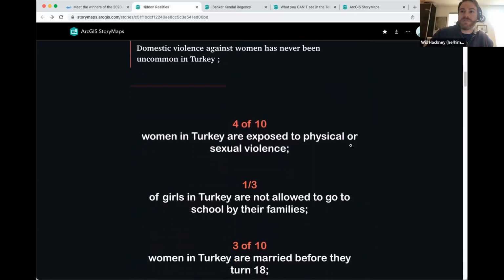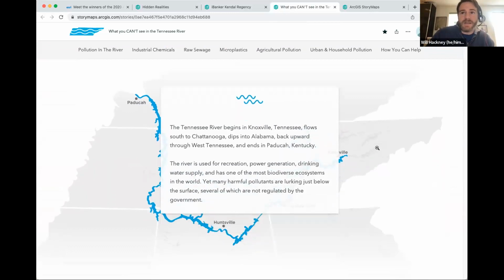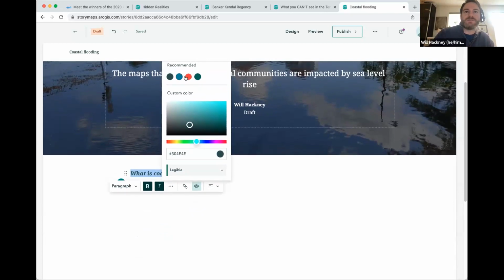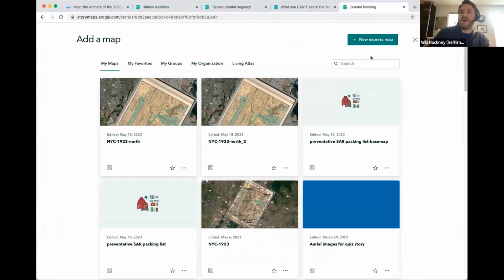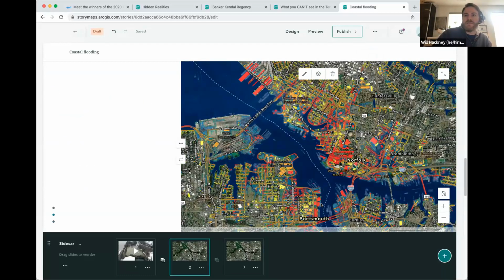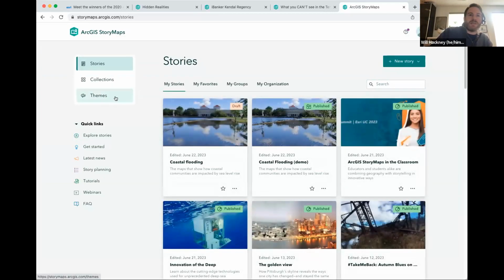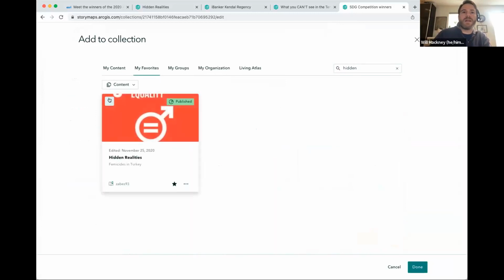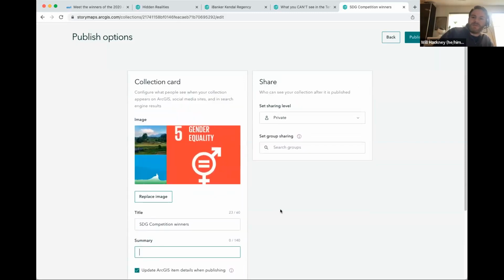Summer 2023 Eco Ambassador Guest Speaker: Will Hackney